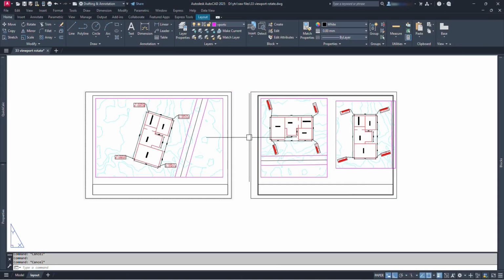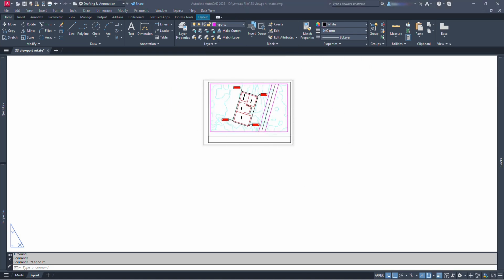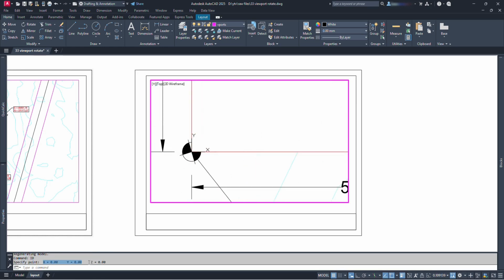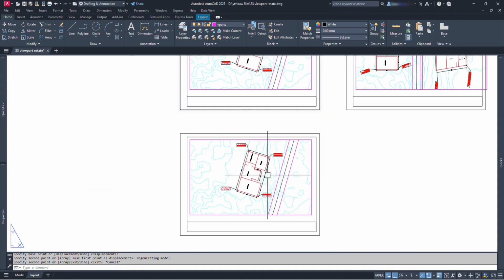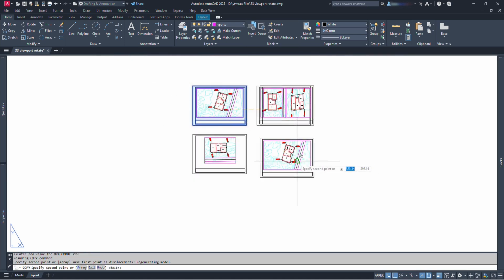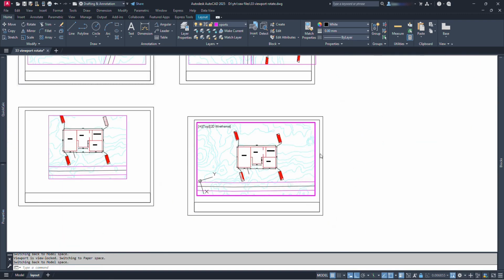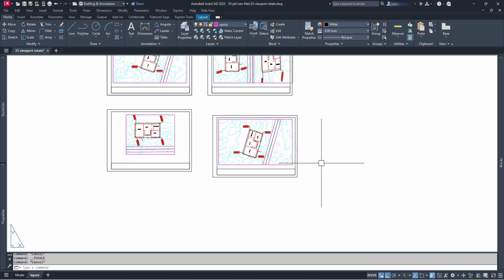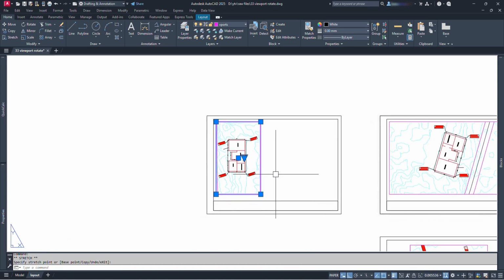How to Rotate Views Inside Viewports in AutoCAD Layout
Have you ever struggled to align your drawing properly inside a layout viewport without rotating the entire model? You’re not alone. In this tutorial, I’ll show you all the practical ways to rotate views inside viewports in AutoCAD layout, step by step, for different methods.

You’ll learn how to rotate viewport views to different angles, and custom angles using different AutoCAD tools and techniques—without disturbing your actual model space geometry. These methods are extremely useful for plans, sections, profiles, and presentation drawings.

🔧 What you’ll learn in this video:

Rotate viewport views without rotating the model
Different methods to rotate views inside layout viewports
Best practices for clean and professional layouts

This tutorial is perfect for AutoCAD beginners as well as advanced users who want better control over layout presentations.